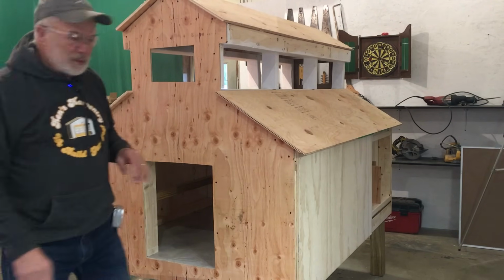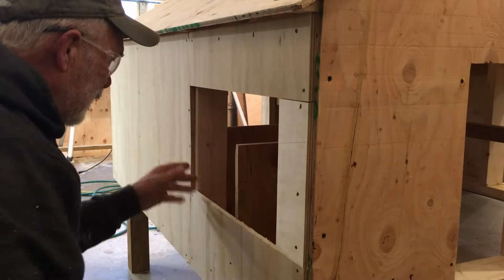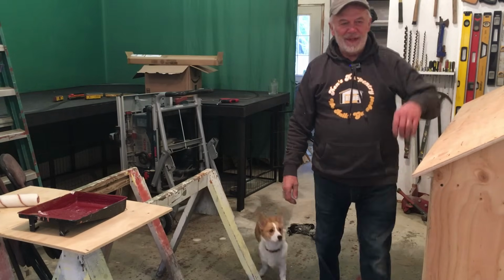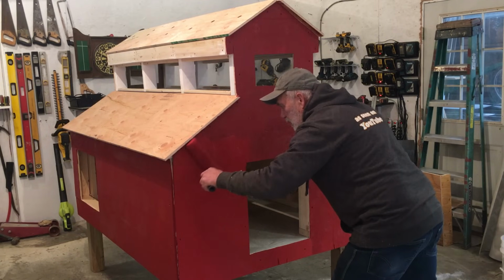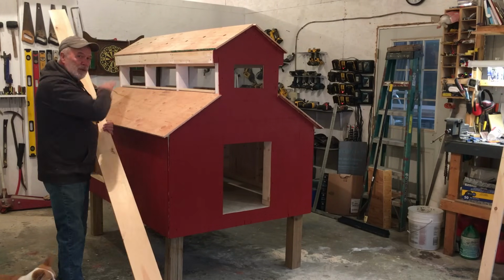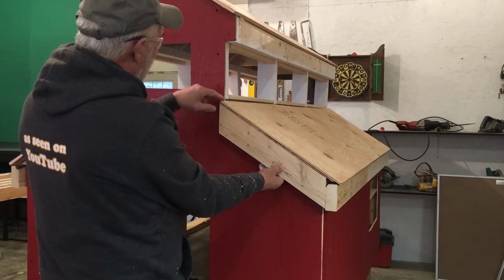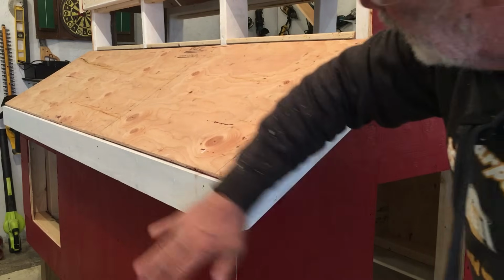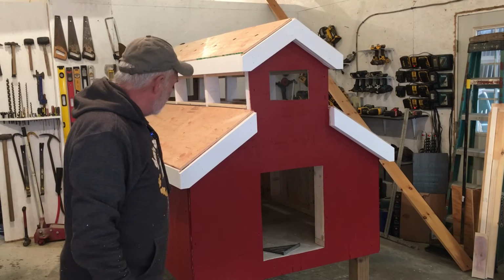Monitor Barn Style Chicken Coop Part 5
The colors really make it nice.